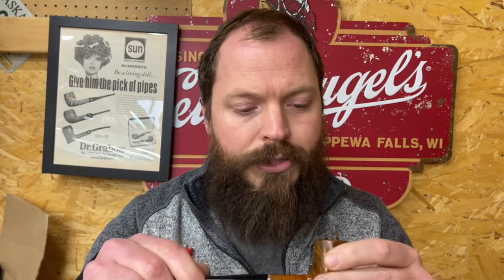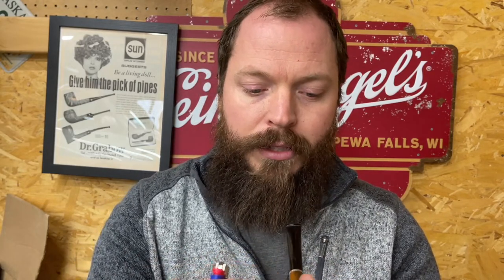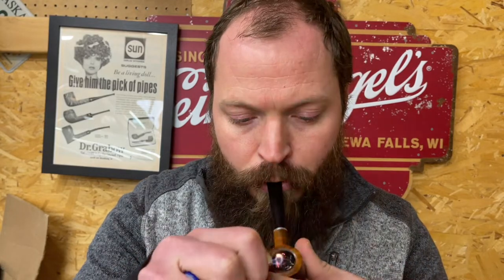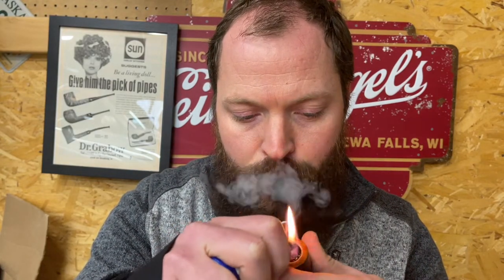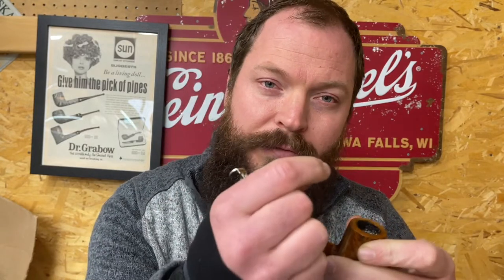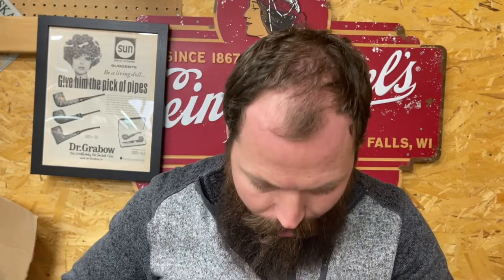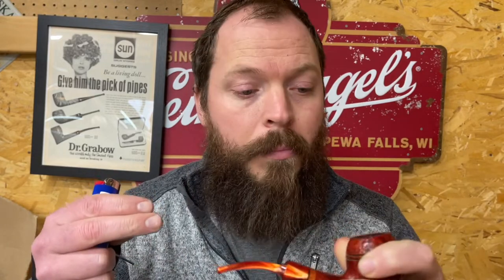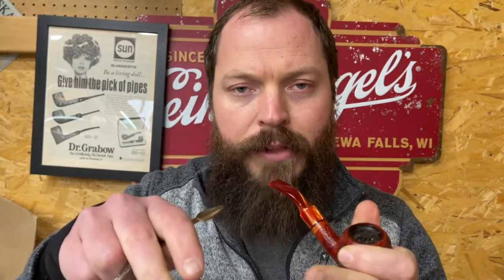Pipe Smoking 101: Lighting And Smoking Your Pipe